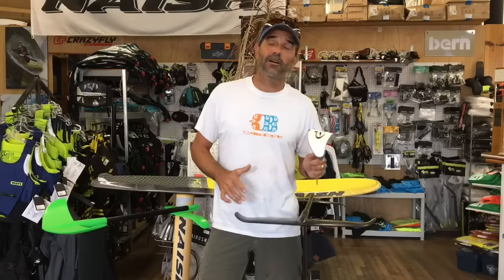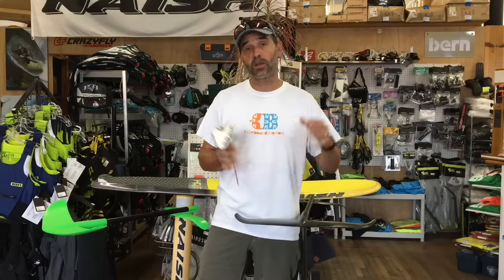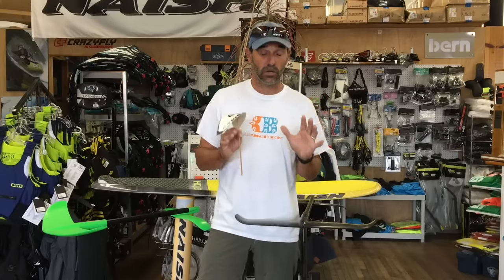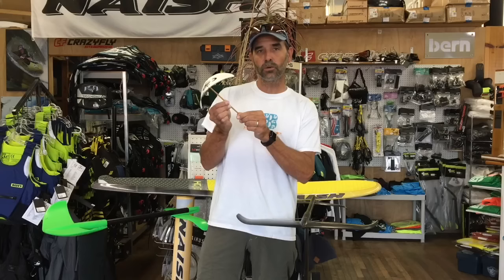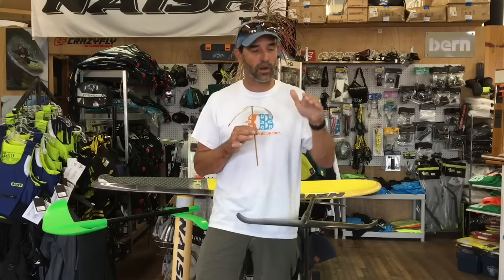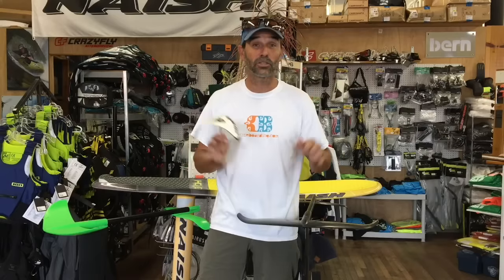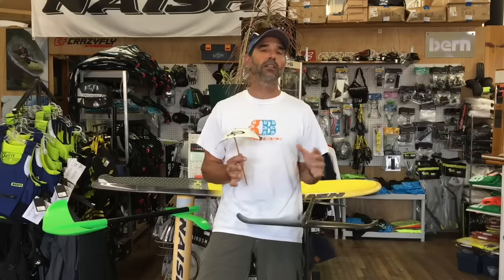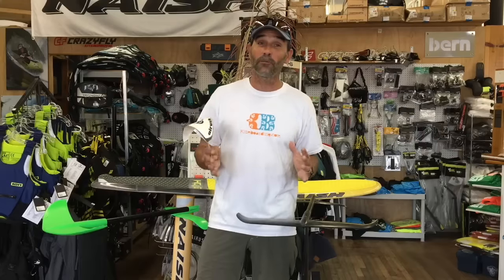Foiling with ram-air or inflatables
Kiting on a foil board with a Ram-air (foil kite) vs Inflatable.  Which one is more stable?  Pros and Cons.